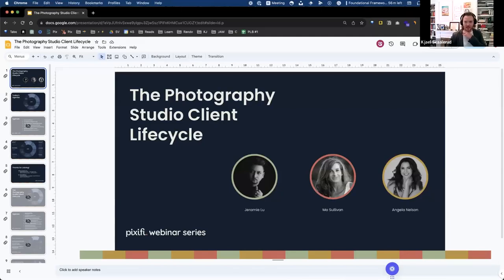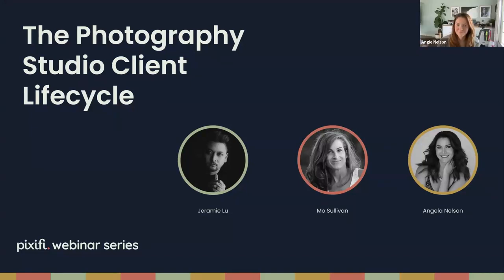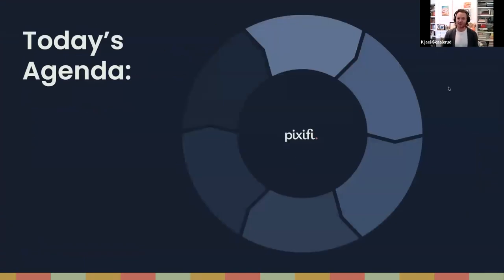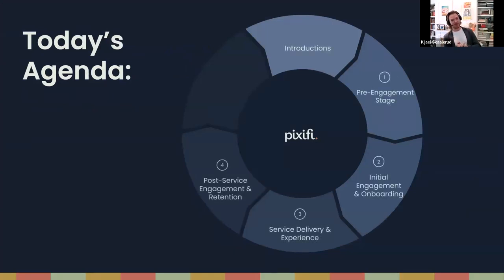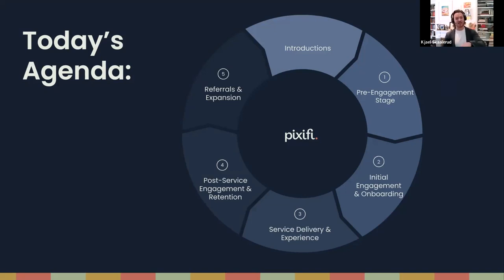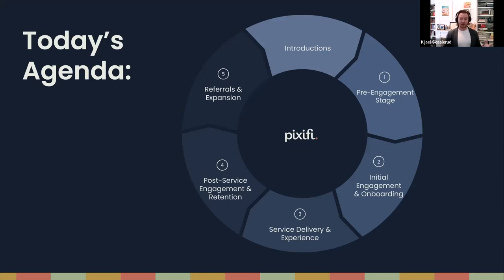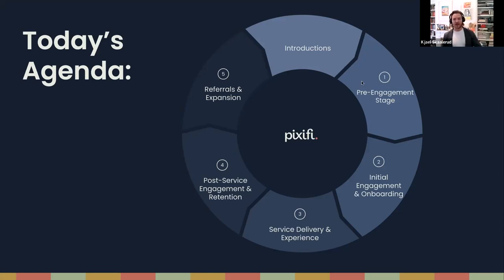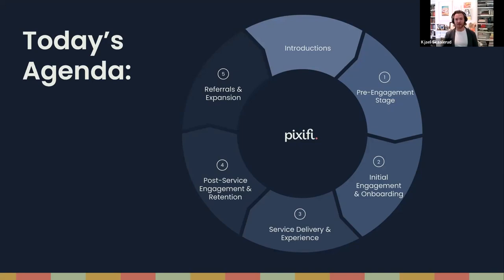Pixifi Webinar: The Photography Studio Client Lifecycle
In the dynamic world of photography, success is often attributed to creativity, technical prowess, and client relationships, however, a defined client lifecycle is the unsung hero behind successful photography studios.

Alarmingly, over 60% miss out on this critical blueprint, leading to inconsistent client experiences and operational gaps. This foundational framework isn’t just a strategy—it's a beacon that directs every client touchpoint, from initial contact to loyal repeat business. Ignoring it risks lost opportunities and stunted growth. Embrace a defined client lifecycle, stand out from the majority, and ensure consistent excellence across your operations.

Join us as we break the client lifecycle down into its components and elaborate on pitfalls and best practices. Leave with an actionable framework you can put in place right away.